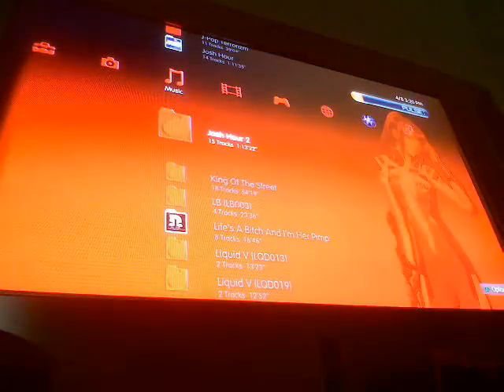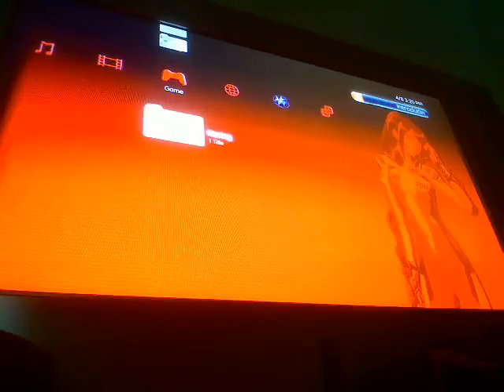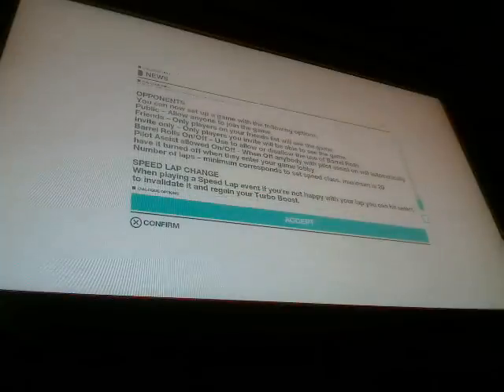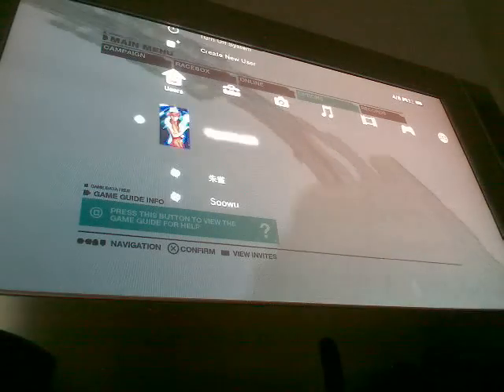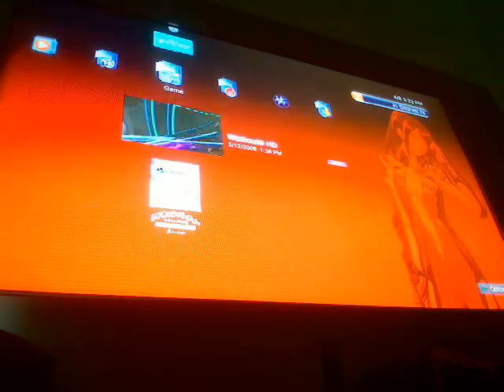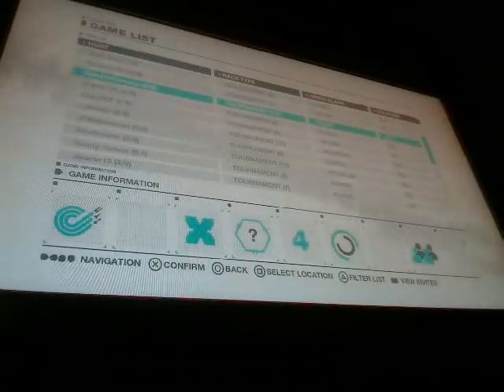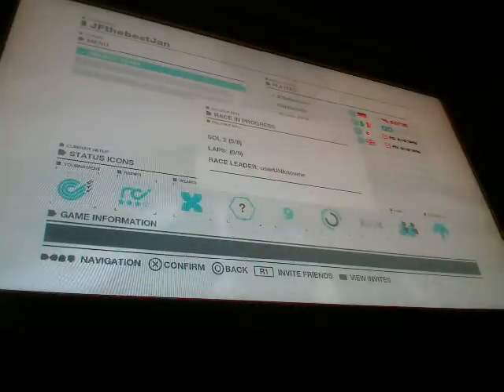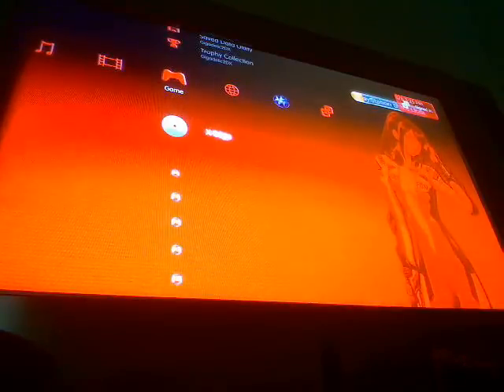Wipeout HD freezing after patch 1.30/ Online probs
it turns out the freezing just stoped o.O

as for me getting online i cant